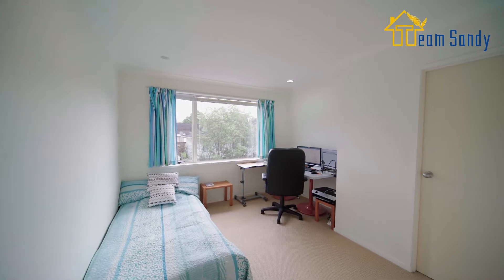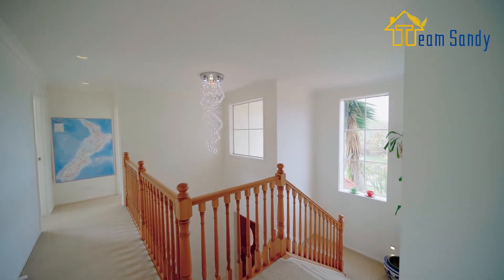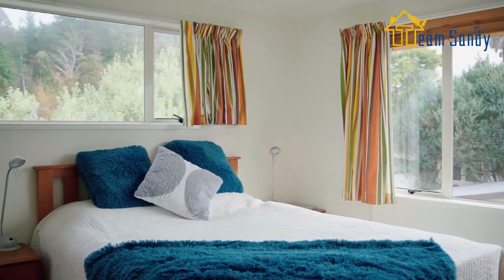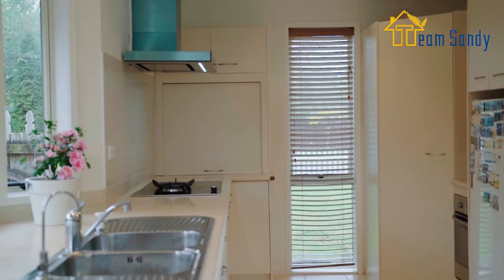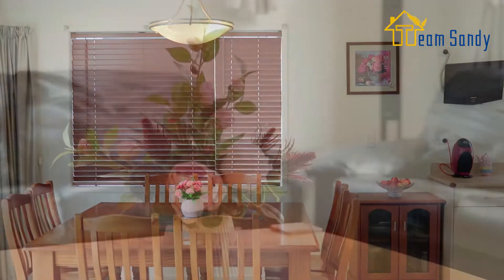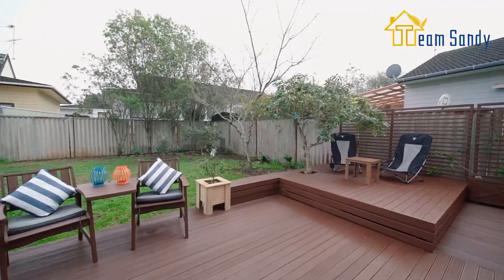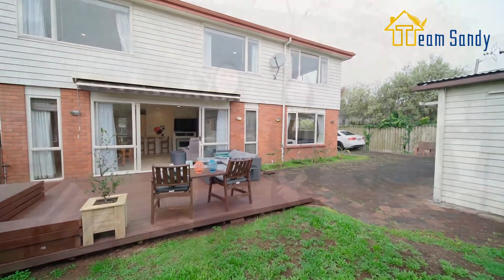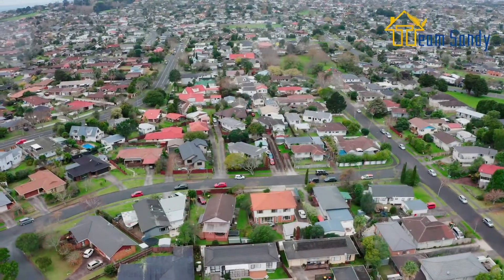Another Sold by Team Sandy - 6 Dianne Louise Drive